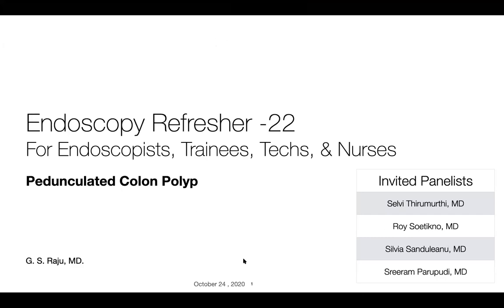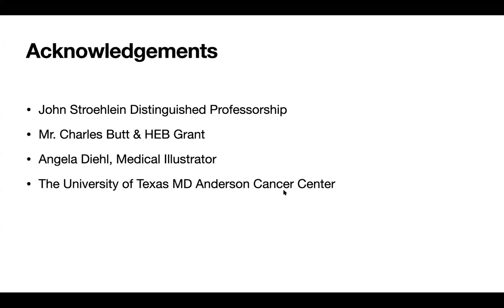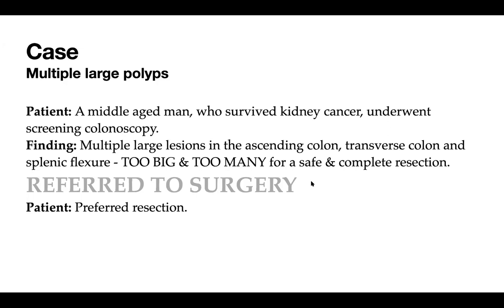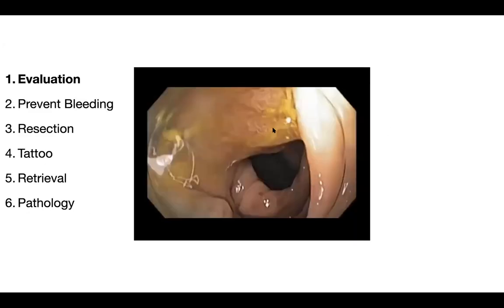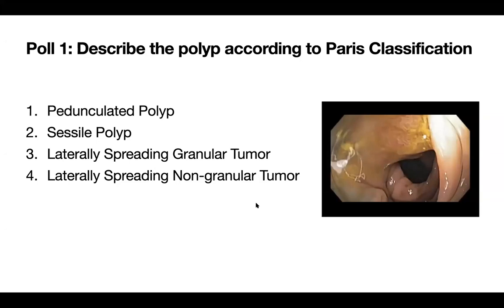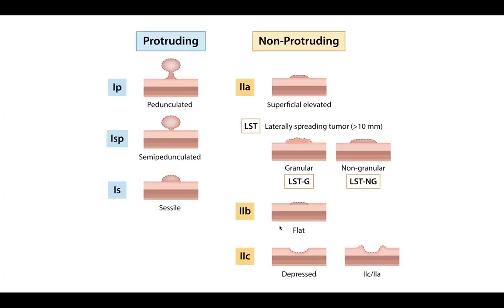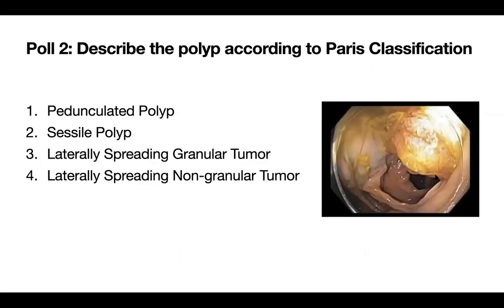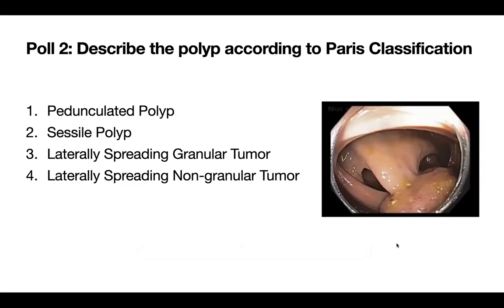MDACC Endoscopy Refresher - Zoom Class 22 - Pedunculated Polyp - Loop